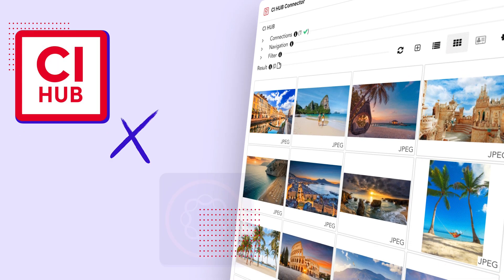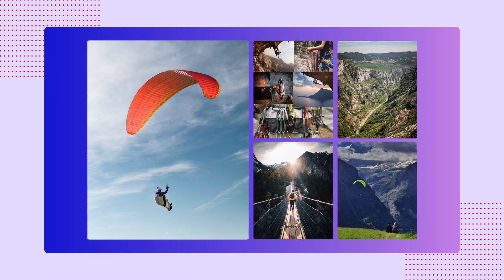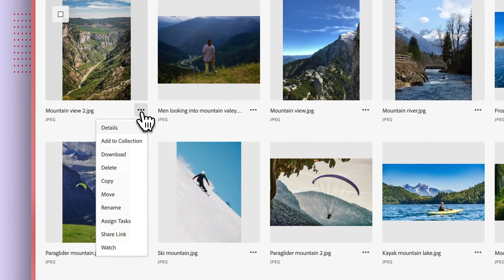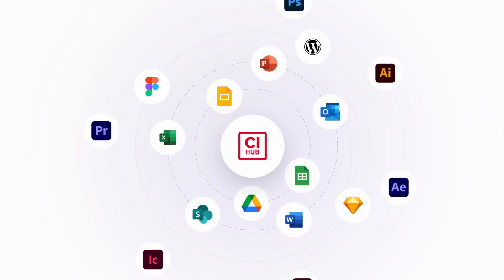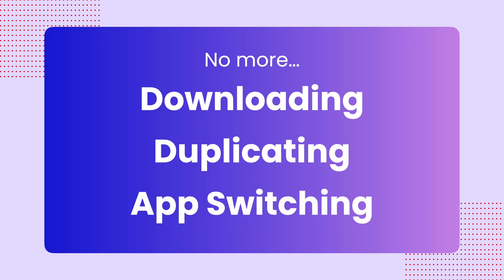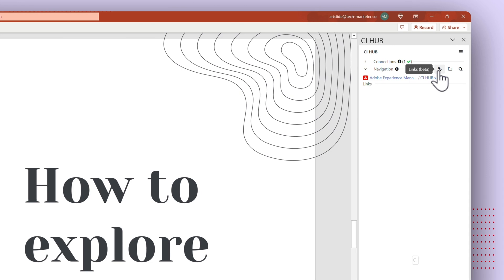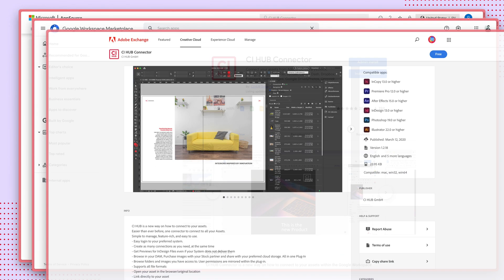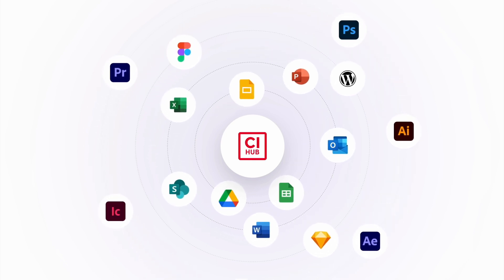Introducing the CI HUB Connector for Adobe Experience Manager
Make AEM Assets available in 20 applications, with just one tool

We are pleased to announce the availability of the CI HUB Connector, an extension designed to make AEM assets available directly inside 20 different productivity tools such as Office 365, Google Workspace, etc. Improve your AEM workflow and release your team’s full potential with CI HUB Connector.

With CI HUB you can access Images, Graphics, Templates and all digital media directly from the creative applications where you need to use them. It connects tools like Adobe Creative Suite, Microsoft Office, SharePoint, Google Workspace, Sketch, Figma, and WordPress directly to the brand assets that are held within your DAMs, PIMs, and other media repositories.